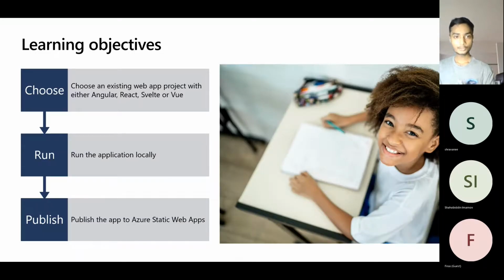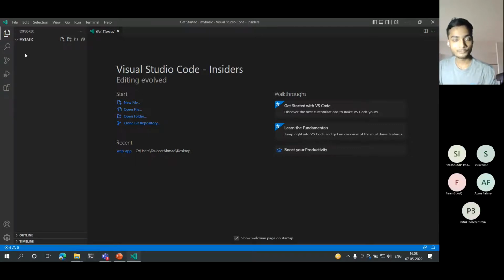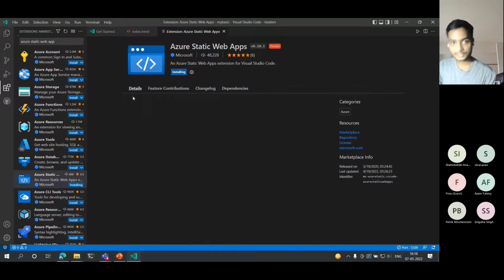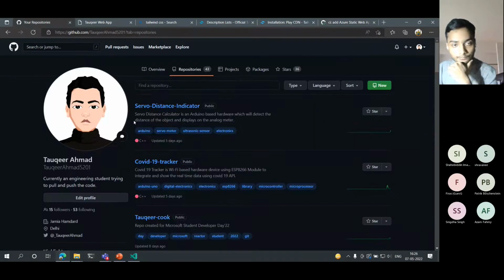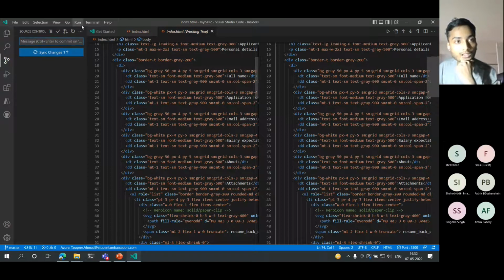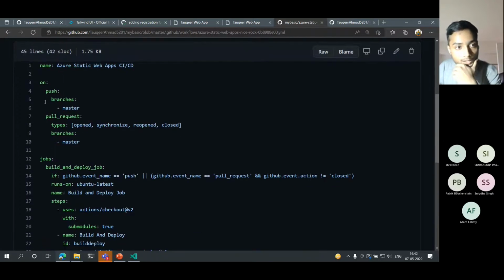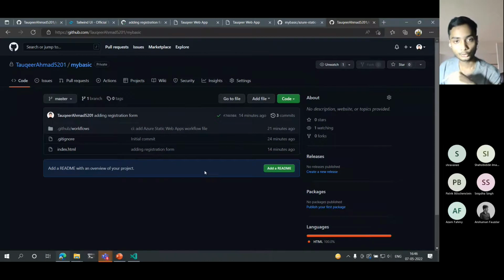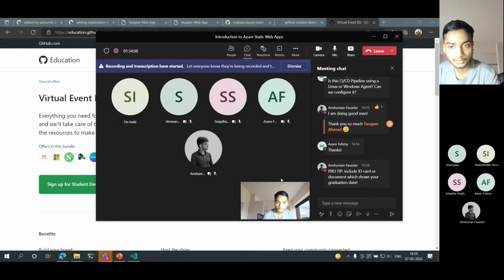Introduction to Azure Static Web App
Presented the Hands On session on Web app deployment using Azure.